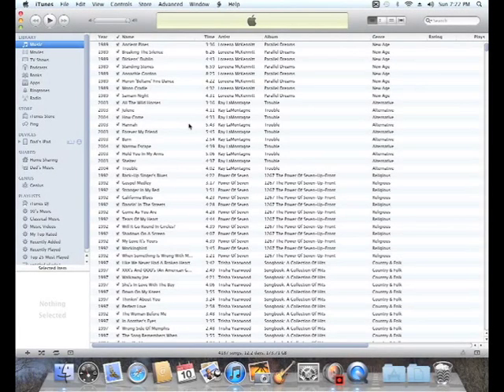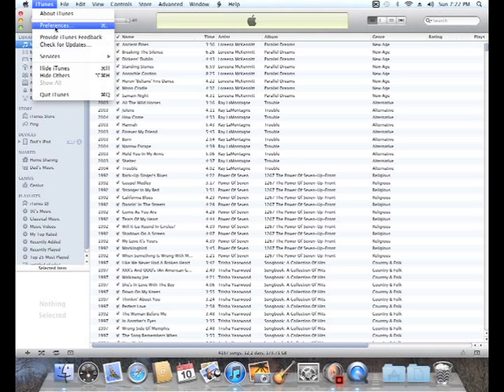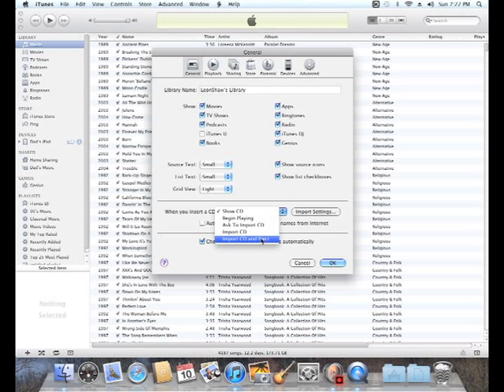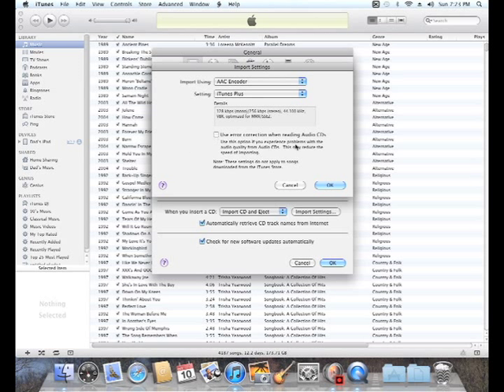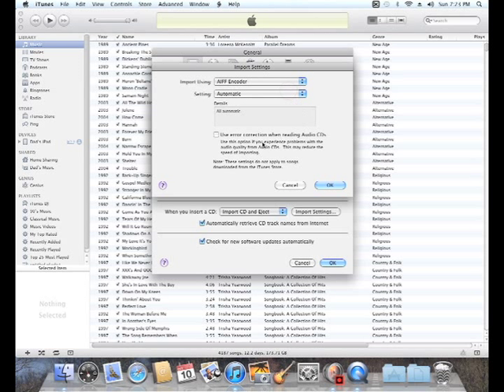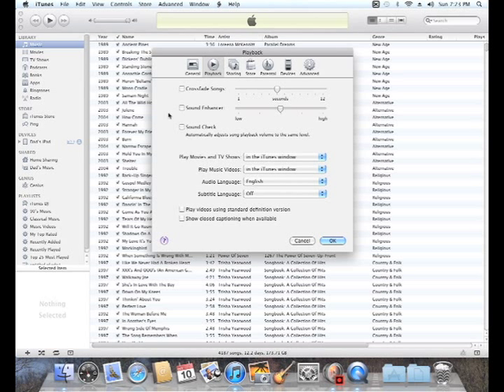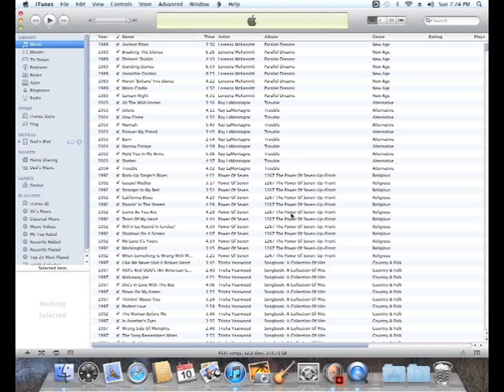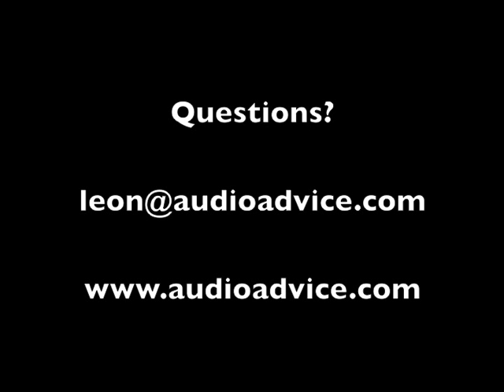Set Up iTunes For Best Audio Quality | Audio Advice | Raleigh Charlotte NC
How to set up iTunes for importing your CD collection to get the best audio quality. Learn more about computer music on our